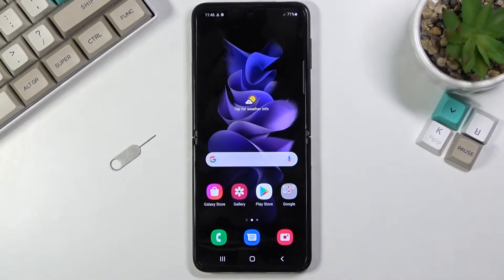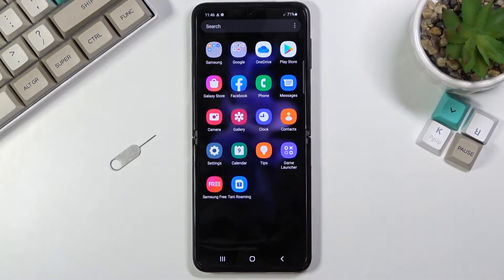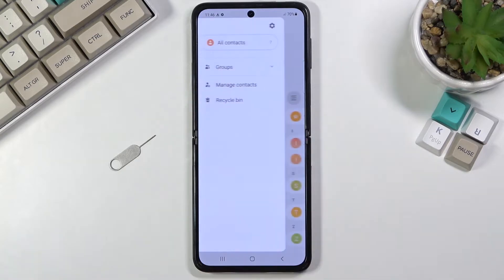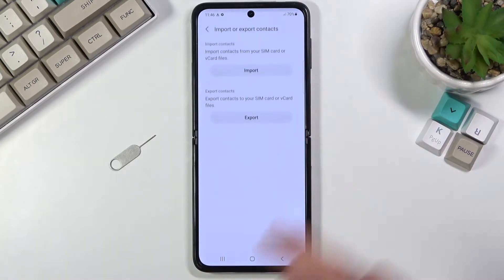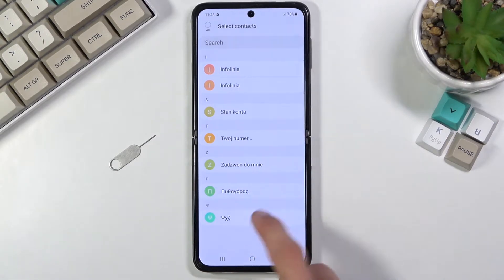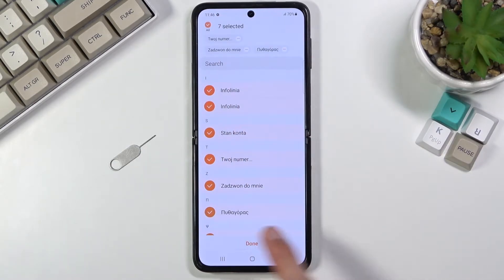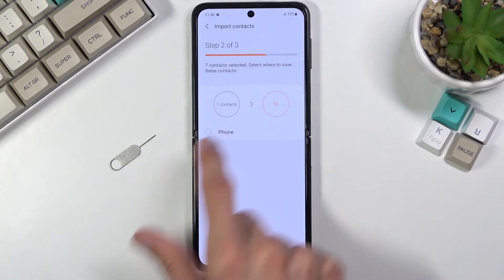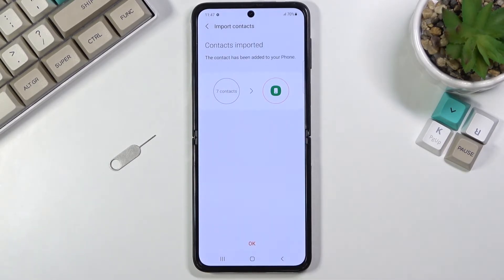How to Copy Contacts from SIM Card to SAMSUNG Galaxy Z Flip 3 Internal Storage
Are you wondering how to move phone numbers between internal and external storage on Samsung Galaxy Z Flip 3? Is there a way for SAMSUNG Galaxy Z Flip 3 users to copy contacts from SIM cards to the phone's storage? You will learn how to copy contacts on Samsung Galaxy Z Flip 3 in the enclosed tutorial. If you want to move contact between internal and external storage of your Samsung device, follow the attached tutorial and learn how to get access to the contacts settings and copy any wanted contact to SIM cards or internal storage. Let’s use our tutorial and import or export contact to any space. Visit our HardReset.info YT channel and find many super useful tutorials for SAMSUNG Galaxy Z Flip 3.